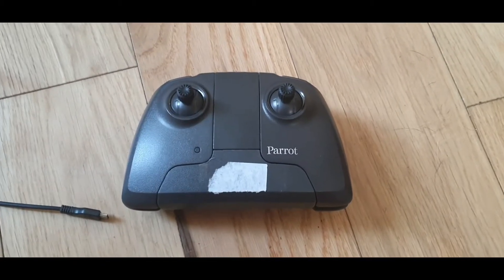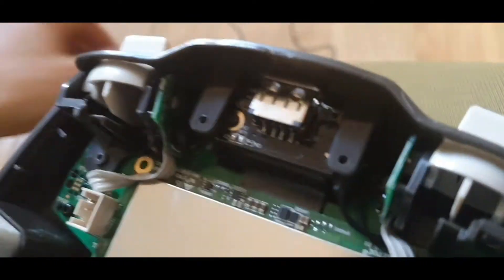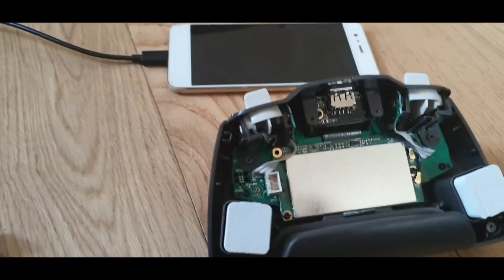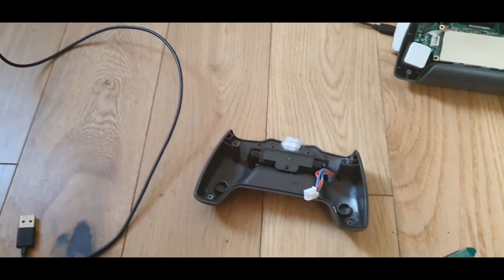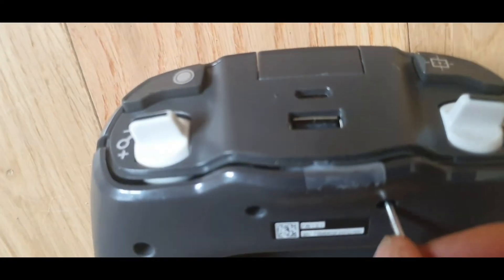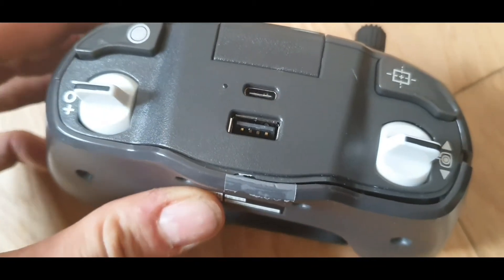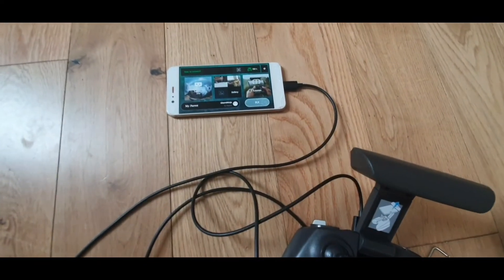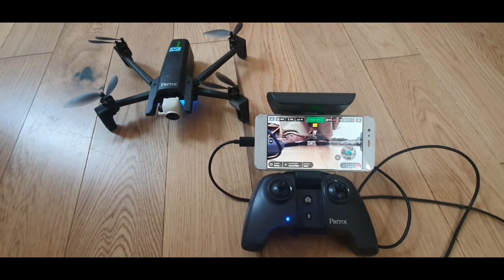EASY FIX Parrot Anafi Skycontroller Not Connecting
After buying a second hand Parrot Anafi I was disappointed to find the Skycontroller 3 wouldn't connect to my phone. The drone connects with my phone fine, and that is how i have been flying it, but the range is very short and it's almost impossible to do complex manoeuvres and shots.

After a google around I see that this is happening a lot. From second hand Anafi's, to brand new ones and some that just eventually stop working.

It seemed to be the USB port, so after removing the back cover it was clear that the USB pins simply weren't connecting to the circuit board anymore.

As I dont have a solder iron to hand, and all the IT shops are closed, I thought of a temporary quick fix and it has worked a dream.

Give it a try and let me know how you got along in the comments.